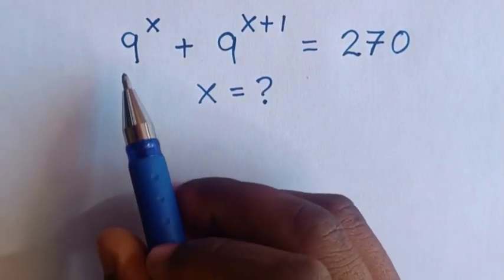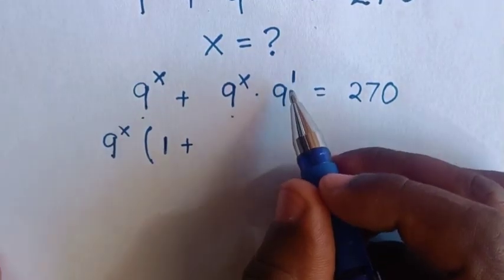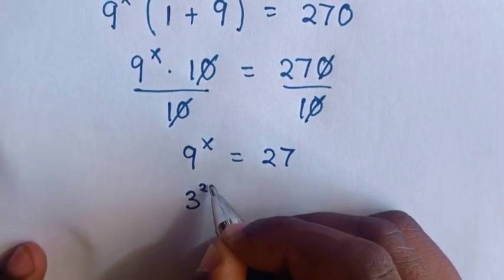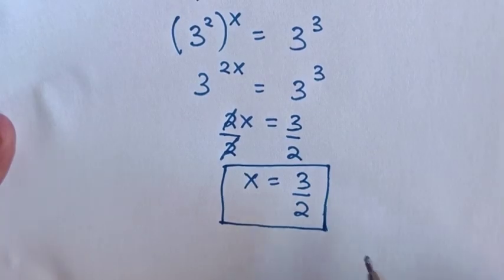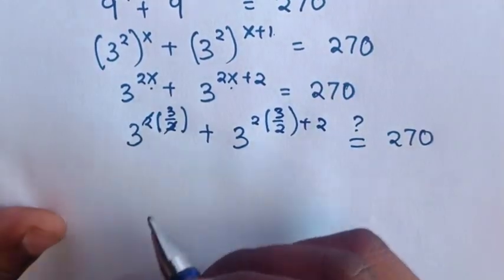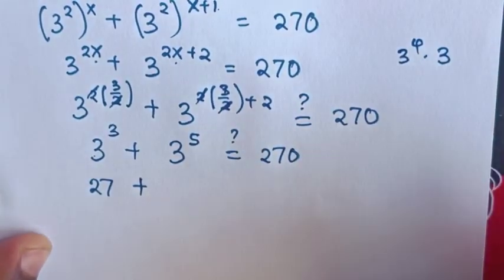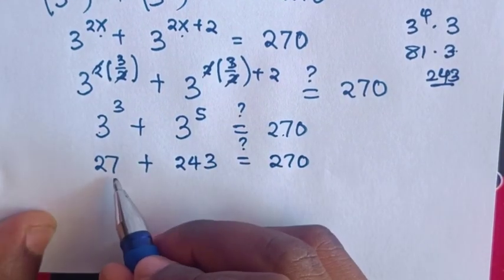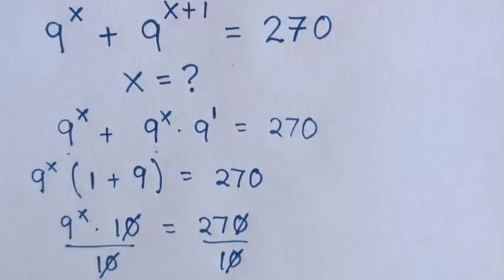A Nice Math Problem.